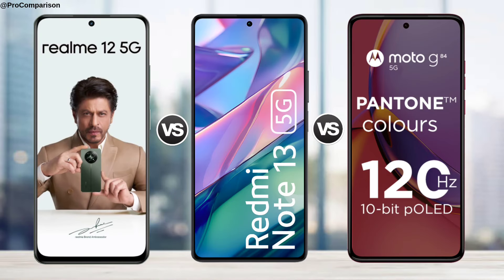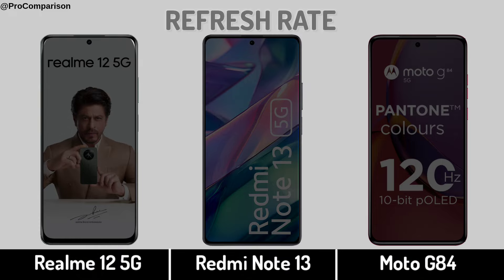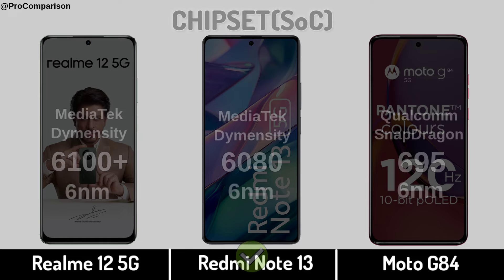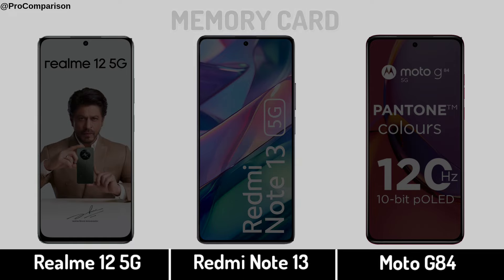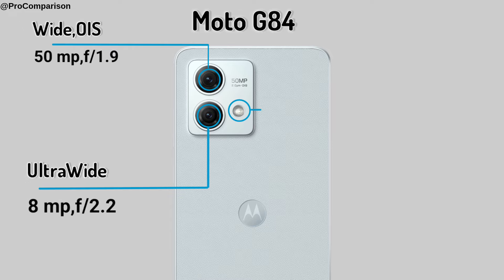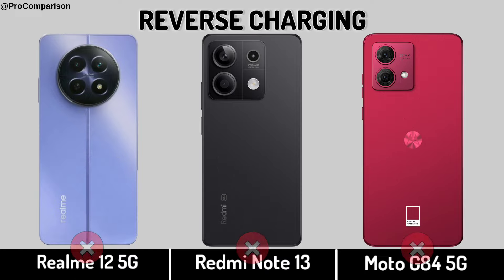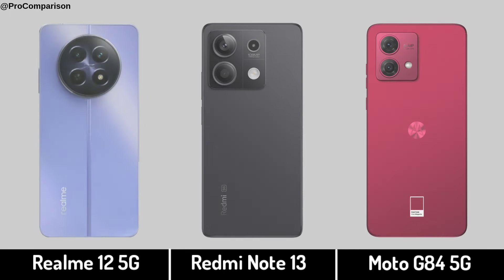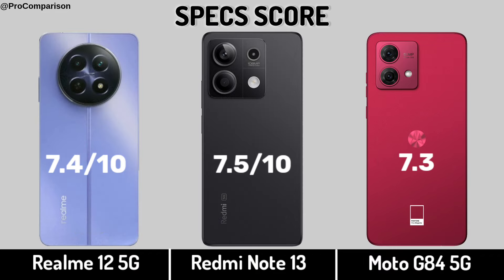Realme 12 5g vs Redmi Note 13 5g vs Moto g84 5g || Full Comparison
Video Topics:-
realme 12 5g,
realme 12 5g vs redmi note 13 5g,
realme 12 5g vs moto g84 5g,
redmi note 13 5g vs moto g84 5g,